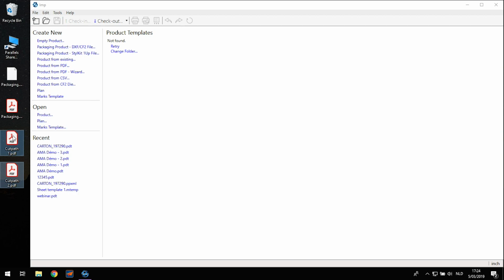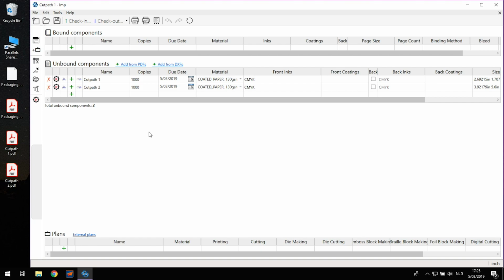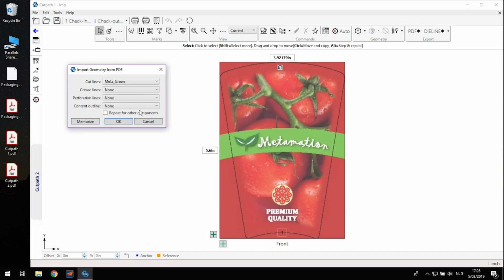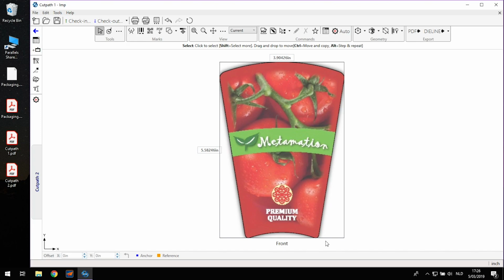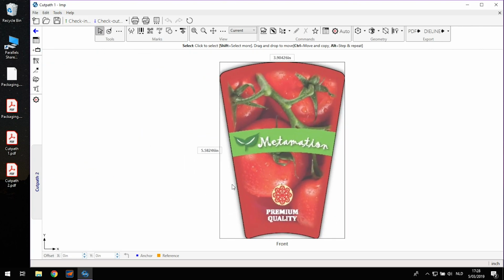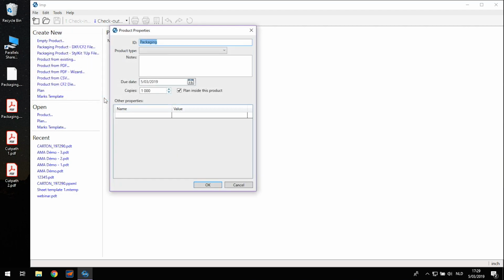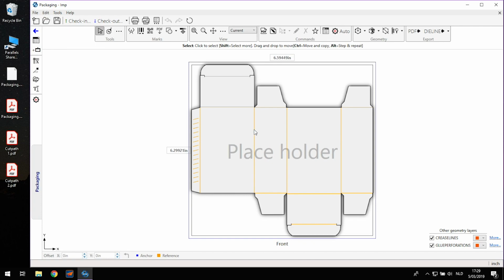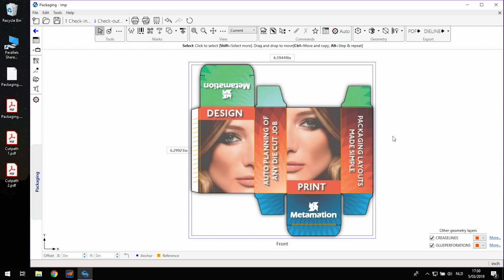Jobs with an irregular shape in Imp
InSoft Imp can deal with rectangular jobs, and with jobs that have an irregular shape. For the latter, the shape can be extracted from the PDF or can be supplied in a separate DXF or CF2 file. This is important to allow Imp to correctly gang or nest such files to reduce paper wastage.